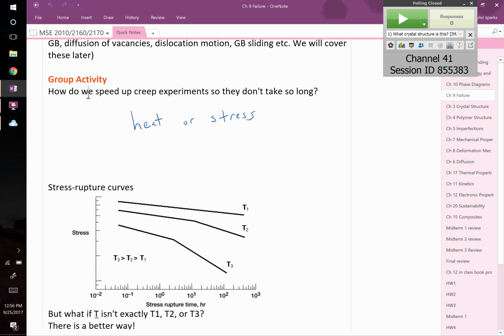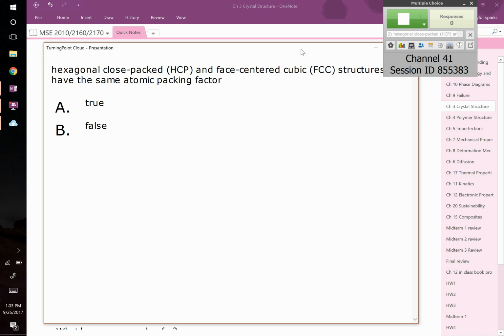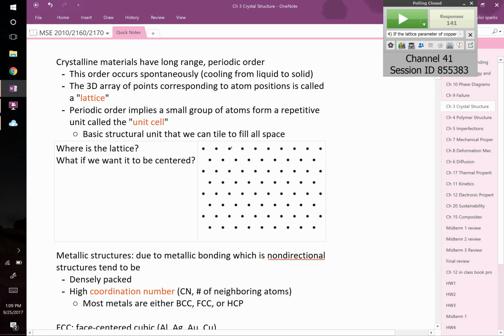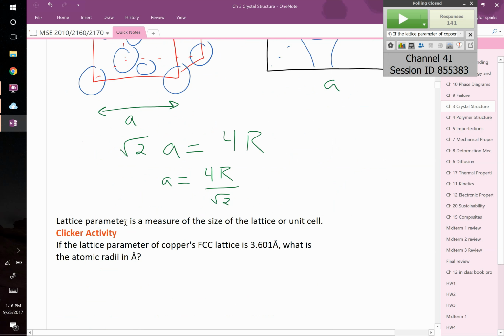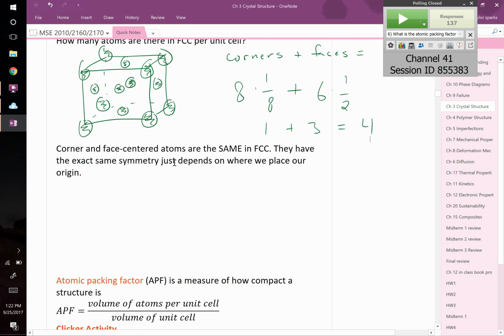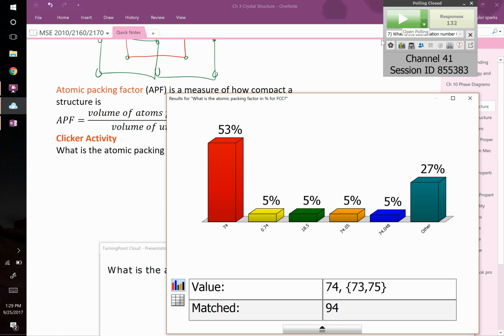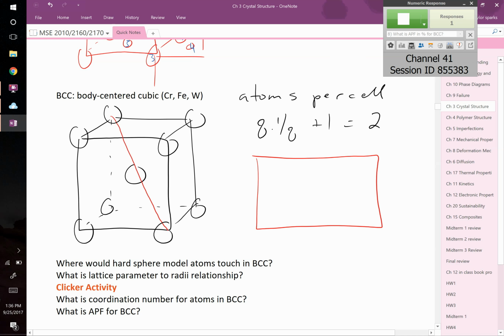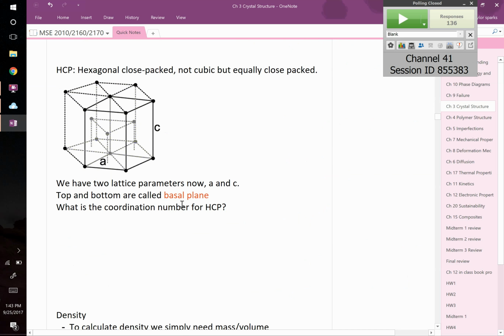Day 13 metal crystal structures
0:00 Larsen-Miller parameter, accelerated testing
5:27 reading quiz
10:35 how crystal structures relate to previous content (phase diagrams)
12:00 lattices, unit cells, and periodicity
15:05 FCC structure
17:40 how FCC lattice parameter and ionic radii are related, example problem
23:40 number of atoms per FCC unit cell
27:15 corners and face atoms in FCC are crystallographically identical
28:03 atomic packing fraction
35:08 coordination number
39:05 BCC crystal structure, lattice parameter as a function ionic radii, atomic packing fraction, coordination